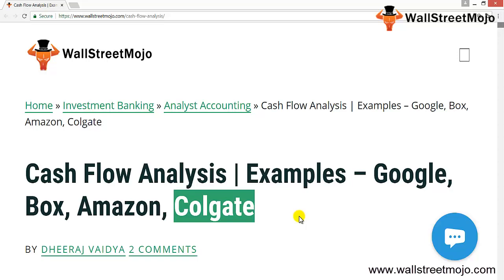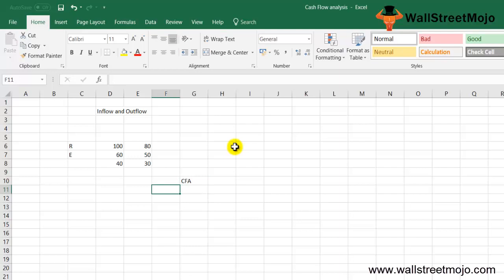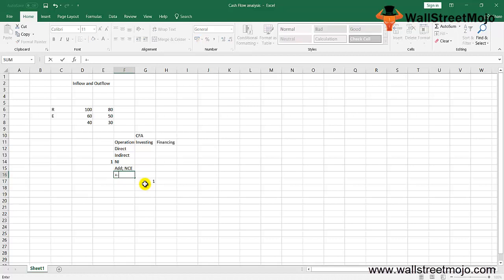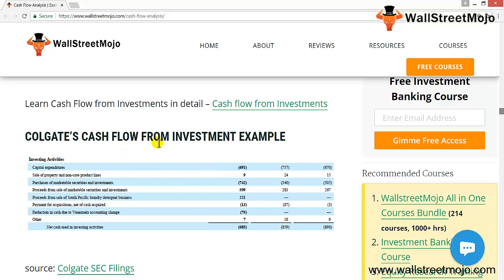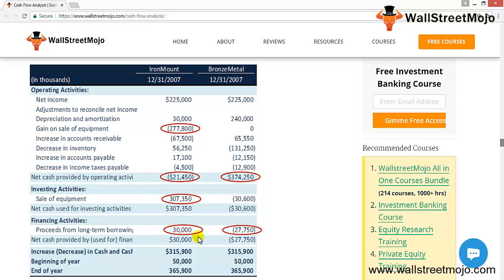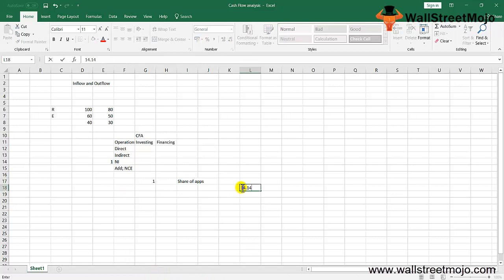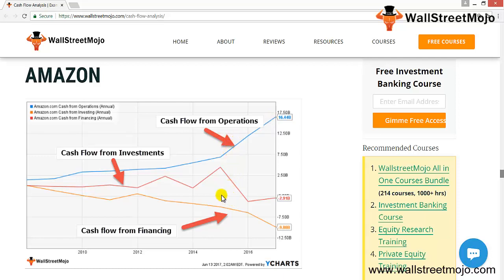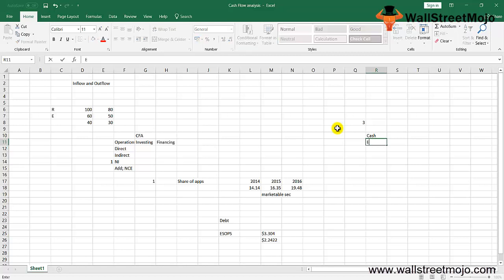Cash flow Analysis - Overview, Examples, What is Cash Flow Statement Analysis?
In this video we are going to discuss what is Cash Flow Analysis? including Cash Flow Statements, Cash Flow Operations with some examples and many more.

𝐖𝐡𝐚𝐭 𝐢𝐬 𝐂𝐚𝐬𝐡 𝐅𝐥𝐨𝐰 𝐀𝐧𝐚𝐥𝐲𝐬𝐢𝐬?
This is one of the best methods through which an investor is able to understand how much net income a company is generating.
Cash Flow Analysis is also one of the most important analyses you must to do to know about a company’s cash outflow and cash inflow.

𝐄𝐱𝐚𝐦𝐩𝐥𝐞 𝐨𝐟 𝐂𝐚𝐬𝐡 𝐅𝐥𝐨𝐰 𝐀𝐧𝐚𝐥𝐲𝐬𝐢𝐬
Lets say we have company XYZ, which has started a business and soon earned the revenue of $200 this year.
As per their record, their expenses were $120.
Now in simple terms, we would say Company XYZ has made =$(200-120) = $80 profit.

𝐂𝐚𝐬𝐡 𝐅𝐥𝐨𝐰 𝐀𝐧𝐚𝐥𝐲𝐬𝐢𝐬 𝐢𝐬 𝐝𝐢𝐯𝐢𝐝𝐞𝐝 𝐢𝐧𝐭𝐨 𝟐 𝐩𝐚𝐫𝐭𝐬

1. Cash flow from Operations
2. Cash flow from Investments
3. Cash flow from financing

𝗖𝗮𝘀𝗵 𝗙𝗹𝗼𝘄 𝗳𝗿𝗼𝗺 𝗢𝗽𝗲𝗿𝗮𝘁𝗶𝗼𝗻𝘀
Cash inflows which are taken into the account that are generated from the normal business operations is known as Cash flow operations.

𝗖𝗮𝘀𝗵 𝗙𝗹𝗼𝘄 𝗙𝗿𝗼𝗺 𝗜𝗻𝘃𝗲𝘀𝘁𝗺𝗲𝗻𝘁𝘀
The company also invests in assets which can provide them with greater returns. This would include the activities like purchase of long-term assets or selling them or taken loans.

𝗖𝗮𝘀𝗵 𝗙𝗹𝗼𝘄 𝗳𝗿𝗼𝗺 𝗙𝗶𝗻𝗮𝗻𝗰𝗶𝗻𝗴 𝗔𝗰𝘁𝗶𝘃𝗶𝘁𝗶𝗲𝘀
If there are issuing stocks or buybacks then this will come under financing activities in Cash Flow Analysis.
Borrowing and repaying loans are also included in financing activities.

If you want to know more, then you can go to this 𝗹𝗶𝗻𝗸 𝗵𝗲𝗿𝗲